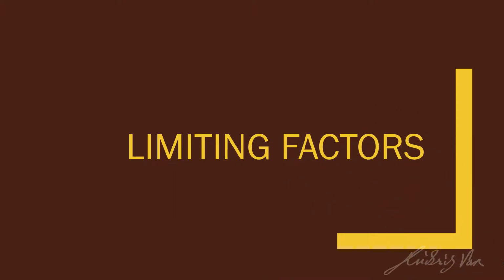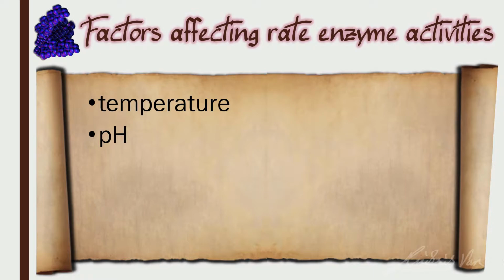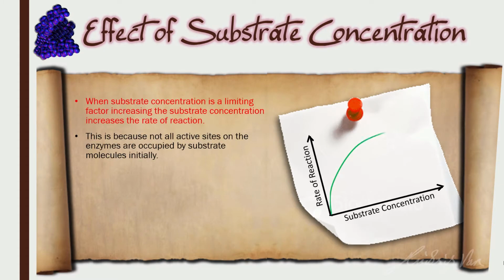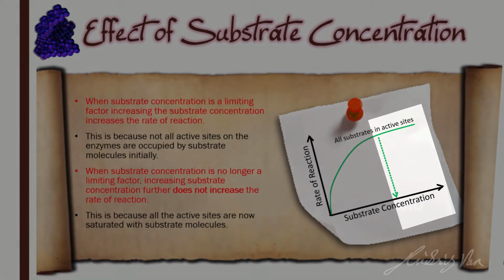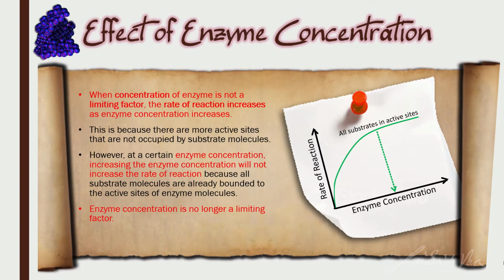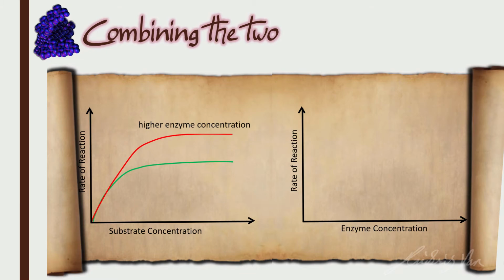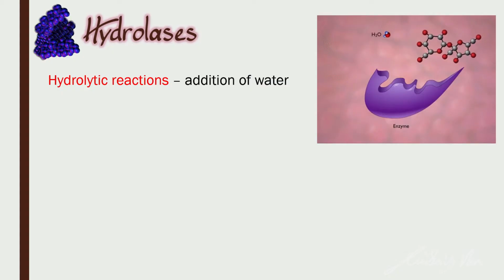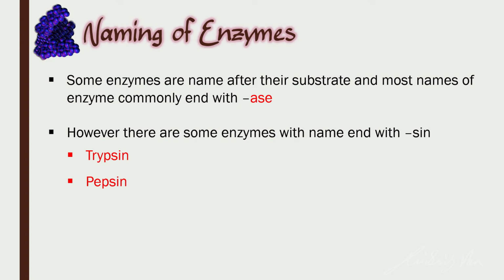Enzyme Part 3: Worst Explanation of Rate Limiting Factors and Naming of Enzymes